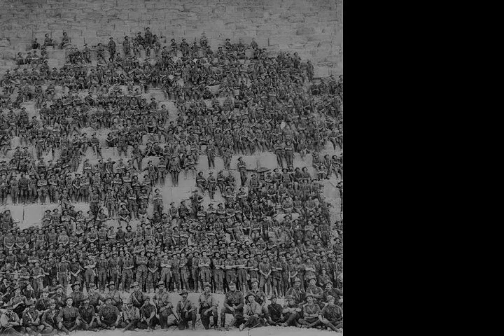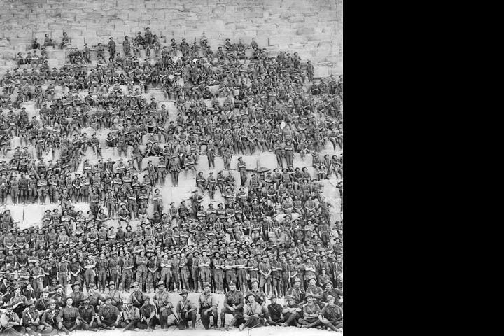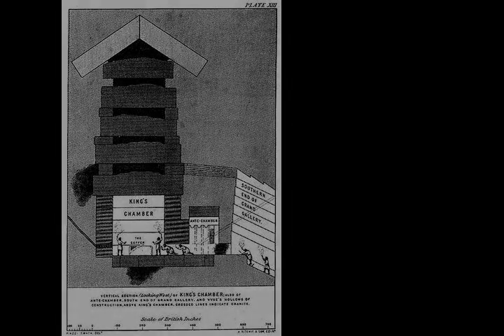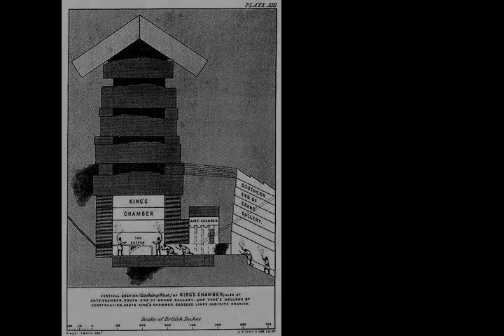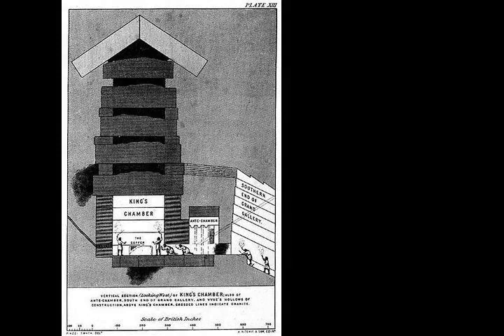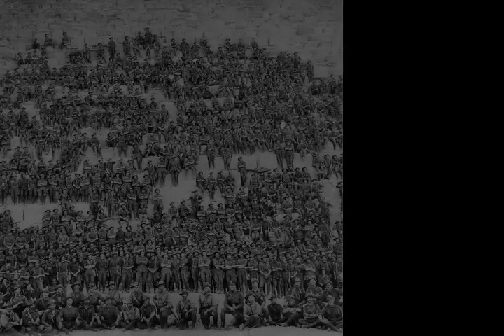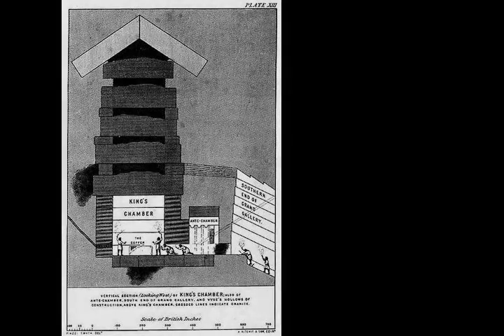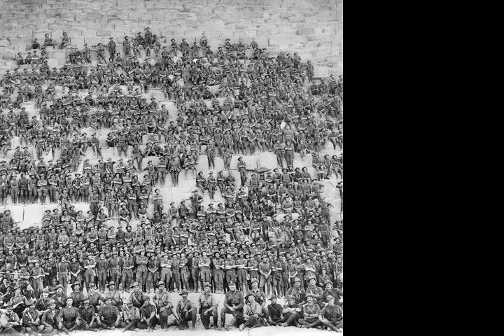The Pyramids at Giza - Wikipedia article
Video summary:
The Great Pyramid of Giza (also known as the Pyramid of Khufu or the Pyramid of Cheops) is the oldest and largest of the three pyramids in the Giza pyramid complex bordering present-day Giza in Greater Cairo, Egypt. It is the oldest of the Seven Wonders of the Ancient World, and the only one to remain largely intact.